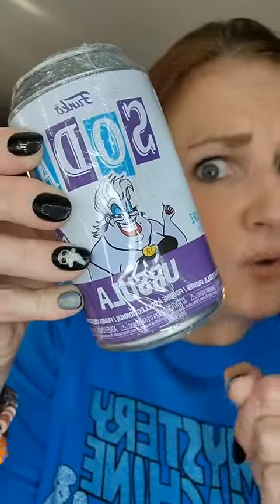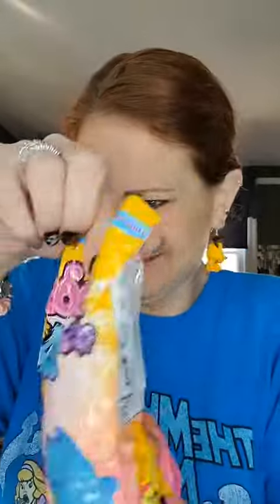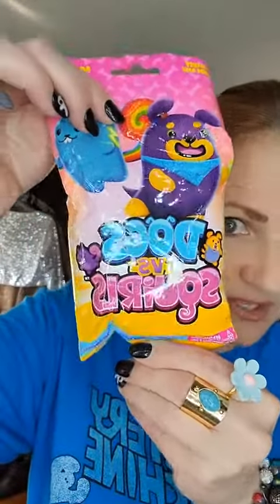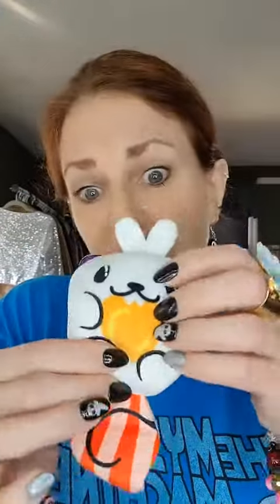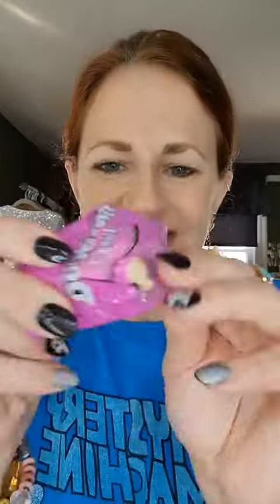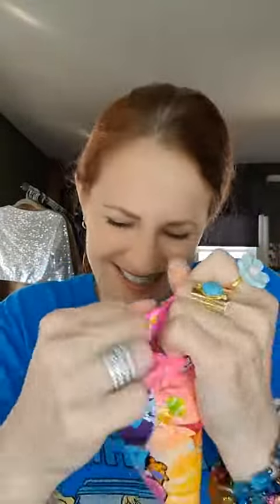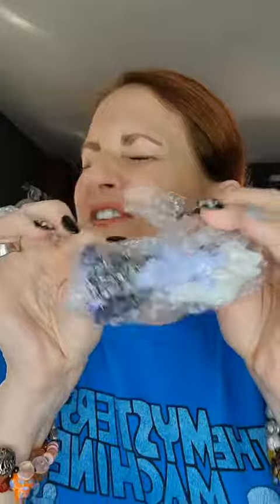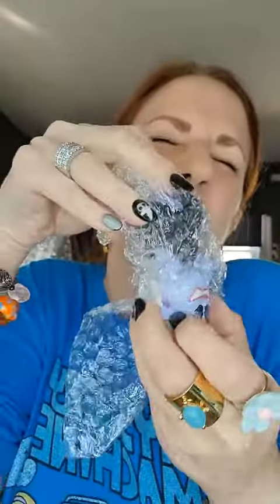Funko 🥤 dogsvssquirrels 3sunzzz letsopensomething themeearrings funko nh603 rockon ursula